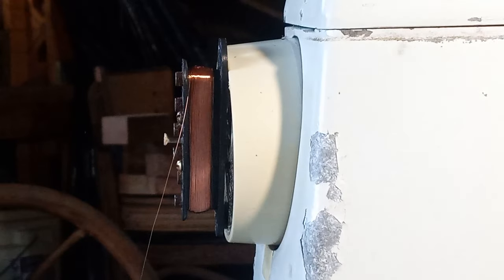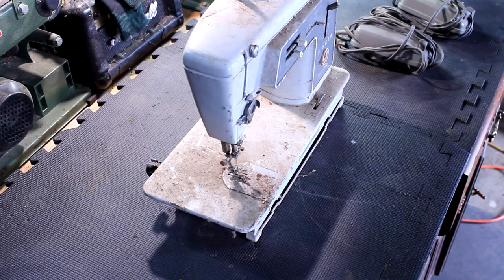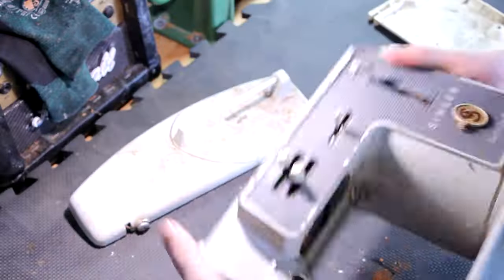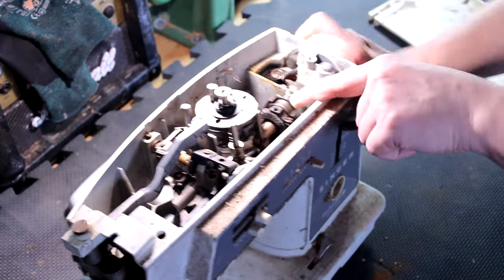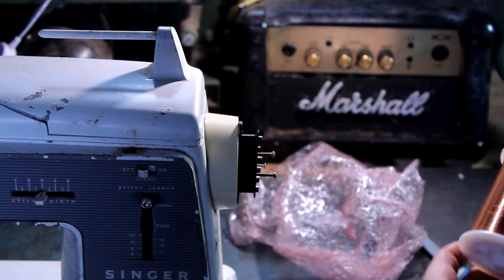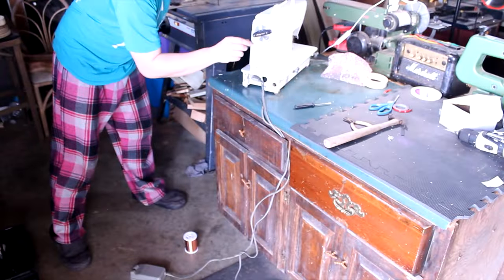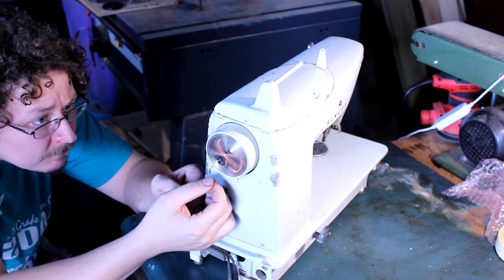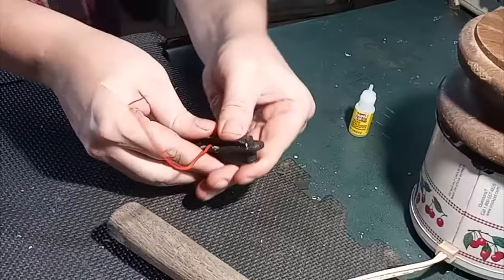DIY Pickup Winder from Sewing Machine (Build + Demo!)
Guitar pickup winder made from a modded sewing machine, winds custom pickup with full instructions and sound test.